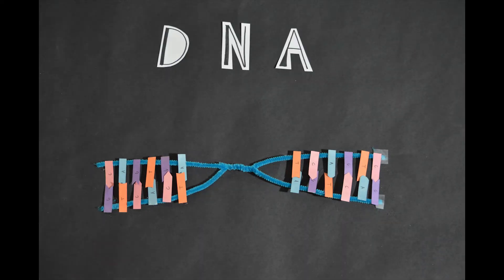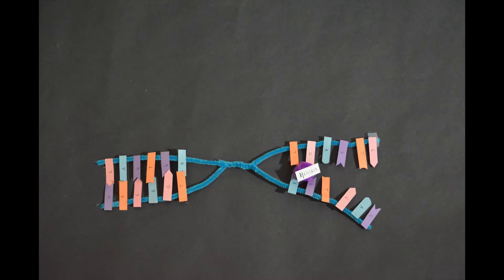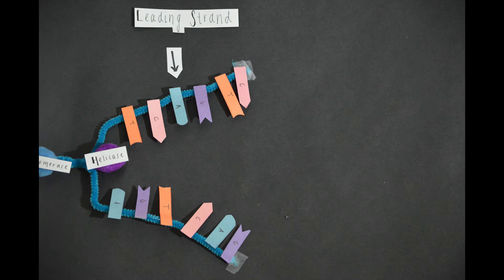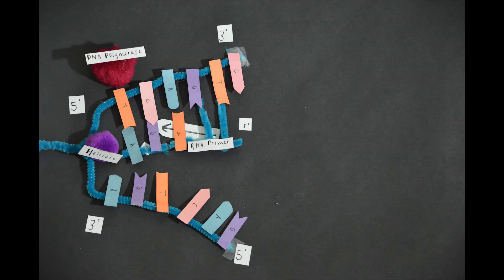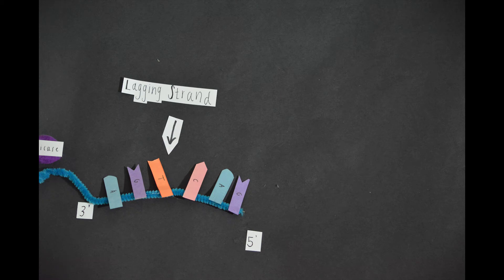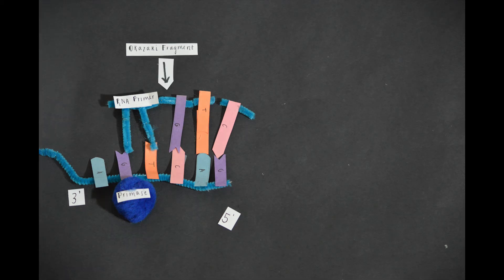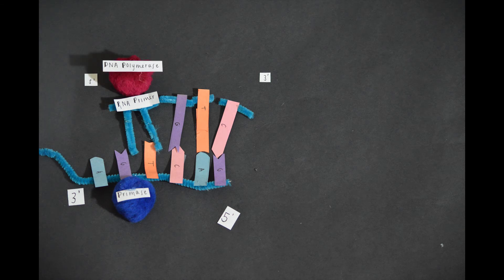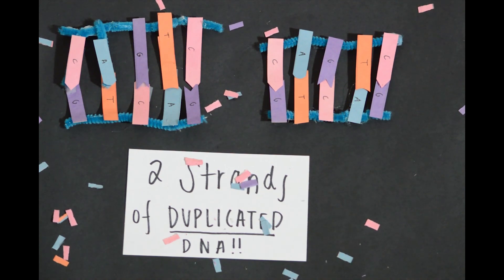DNA Replication Project